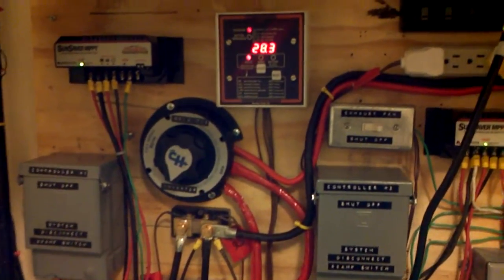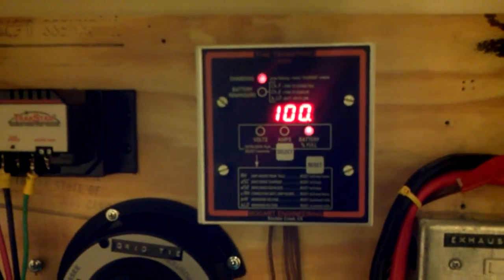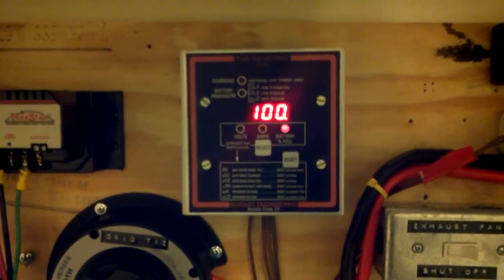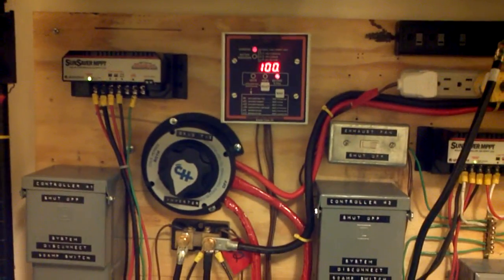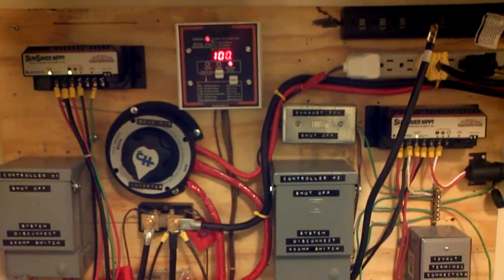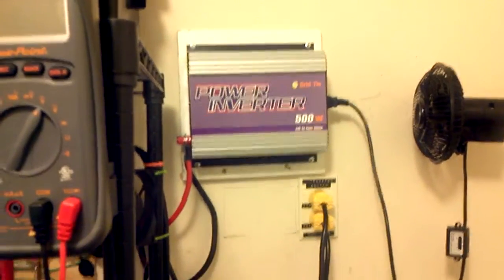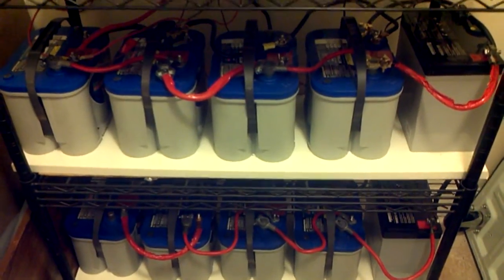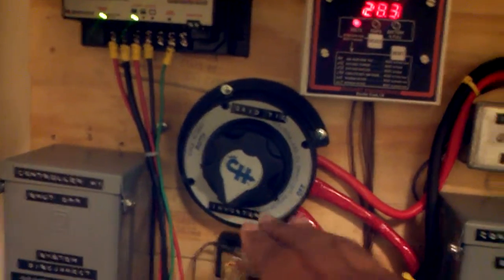DIY - Grid Tie Performance Test Verification Part 6 - Conclusions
This finishes my series of videos verifying my earlier assertions that someone could feasibly run their Grid Tie inverter off of a good sized battery bank provided that they have enough power coming into the battery bank to adequately offset the power being taken out.  The Grid Tie ran for 4 hours from around 8:41 a.m. to 12:41 p.m. with 2 additional hours to see how long it would take to recharge the batteries based Depth of Discharge (DoD) and the State of Charge indications (SoC).  The general results for the 4 hour test and 2 hour recharge are as follows:

1.) Batteries maintained a charged state of 25Volts.
2.) After 4hrs the DoD was 10% / SoC was 90%
3.) Total household power input after 4hrs was approximately 1.8kW (473Watts per hr x 4)
4.) Time to recharge battery to 28.3v at 100% SoC was approximately 1h 45min.